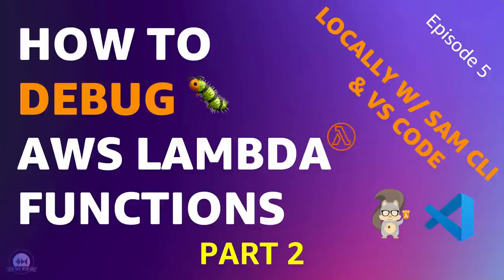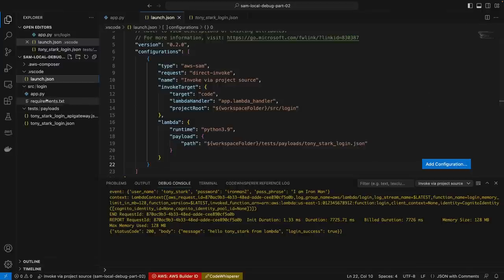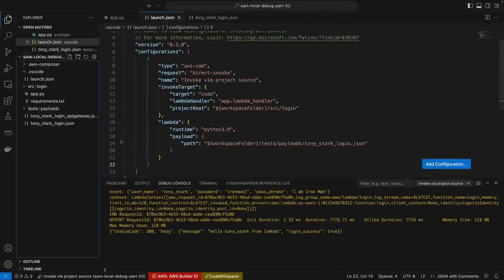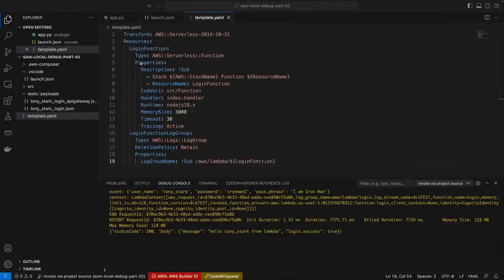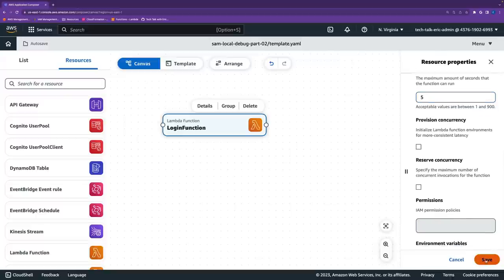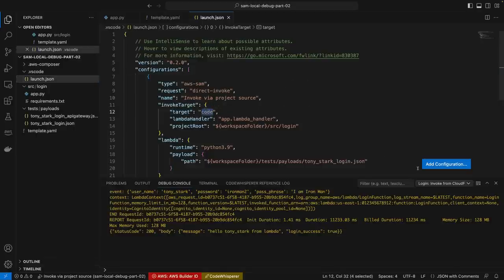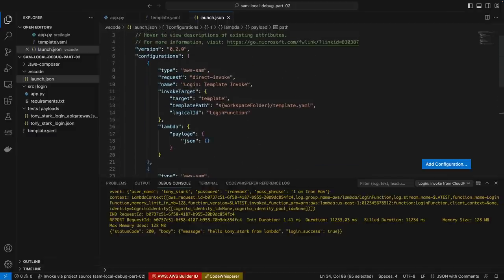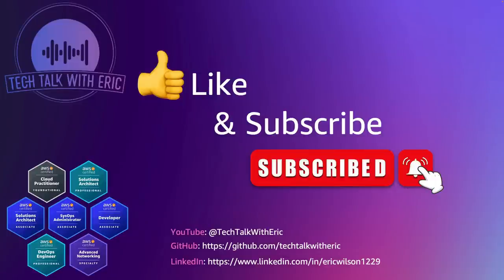Debugging AWS Lambda Locally with SAM VS Code Application Composer and more (Part2)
Welcome to Part 2 of my Debugging AWS Lambda Series.  In this episode, we will debug our AWS Lambda by connecting the debugger to a CloudFormation template.

Don't worry if you don't know CloudFormation; this episode will also introduce you to the AWS Application Composer, a free tool to visually drag and drop serverless resources onto a canvas that will create the CloudFormation template for you.

Using CloudFormation templates is the stepping stone to debugging API Gateway endpoints that connect to Lambda and debugging more complicated Lambda projects that use complex directory structures, Lambda Layers, and more.